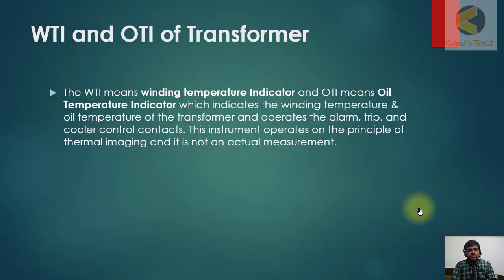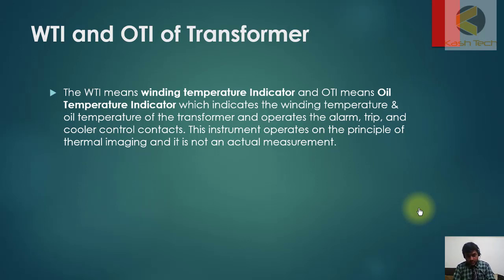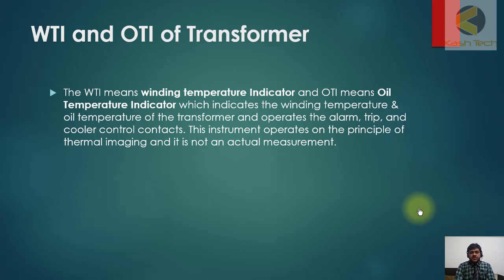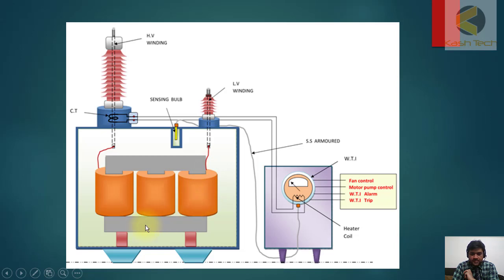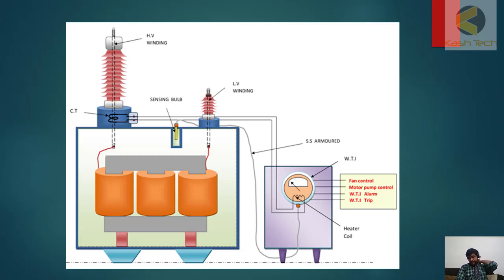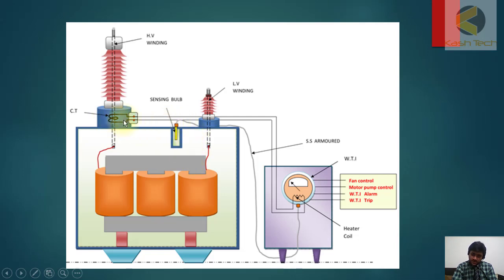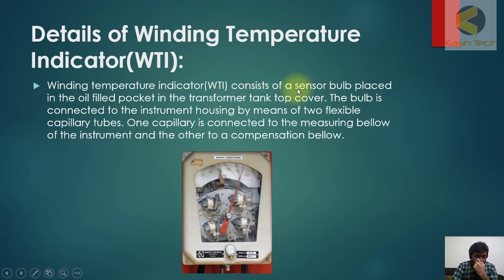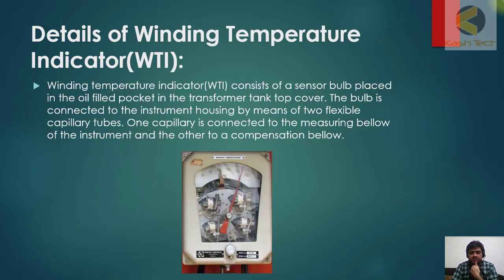WTI and OTI, Transformer Winding Temperature and Oil Temperature Indictor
WTI (Winding Temperature Indicator) and OTI (Oil Temperature Indicator) are crucial monitoring devices used in transformers to ensure safe operation and prevent overheating. Here’s a detailed explanation of each:

WTI (Winding Temperature Indicator)
Purpose:
Monitoring: WTI is designed to monitor the temperature of the transformer windings.
Early Warning: Provides early warning of overheating, which can lead to insulation degradation and transformer failure if not addressed promptly.
Operation:
Sensor Location: Placed within the transformer windings to measure the temperature directly.
Measurement: Typically measures the temperature rise of the hottest-spot winding or another critical winding.
Alarm System: Connected to an alarm system that triggers if the temperature exceeds a predetermined threshold, indicating potential insulation breakdown or thermal stress.
Importance:
Protection: Helps protect the transformer from thermal damage by initiating corrective actions such as load reduction or cooling system activation.
Preventive Maintenance: Facilitates proactive maintenance based on temperature trends and alarms.
Safety: Enhances operational safety by preventing overheating-related hazards.
OTI (Oil Temperature Indicator)
Purpose:
Monitoring: OTI monitors the temperature of the transformer oil.
Heat Dissipation: Reflects the overall thermal condition of the transformer, including the core and windings.
Cooling System Control: Guides the operation of cooling systems to maintain optimal oil temperature.
Operation:
Sensor Location: Positioned within the transformer oil, typically in the main tank or conservator tank.
Measurement: Provides real-time measurement of oil temperature.
Alarm System: Connected to an alarm system that triggers if the oil temperature deviates from safe operating limits.
Importance:
Efficiency: Enables efficient cooling system operation by maintaining oil temperature within optimal ranges.
Early Detection: Early detection of abnormal temperature trends helps prevent overheating and reduces the risk of transformer failure.
Safety: Contributes to operational safety by preventing thermal stress on transformer components.
Integration and Monitoring
Integration: WTI and OTI are integrated into the transformer monitoring and protection system, often alongside other sensors such as Buchholz relays and pressure relief devices.
Monitoring System: Connected to a central monitoring system for continuous surveillance of transformer conditions.
Maintenance: Regular calibration and maintenance of WTI and OTI ensure accurate temperature monitoring and reliable operation.
WTI Transformer
OTI Transformer
Winding Temperature Indicator
Oil Temperature Indicator
Transformer Temperature Monitoring
Transformer Temperature Sensors
Transformer Overheating Protection
WTI and OTI play critical roles in safeguarding transformers against overheating and ensuring optimal operational conditions. Their integration into transformer monitoring systems enhances reliability, safety, and longevity in electrical power networks.